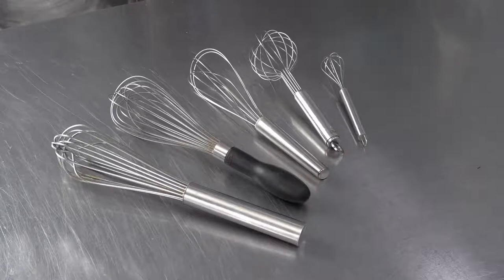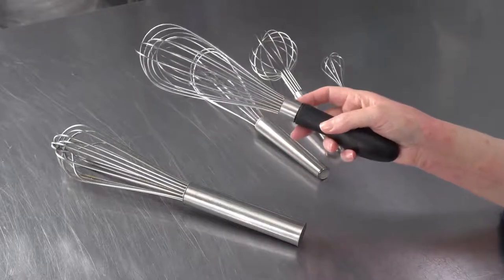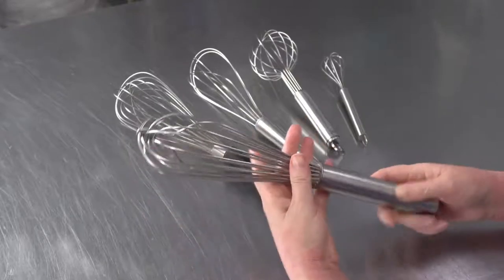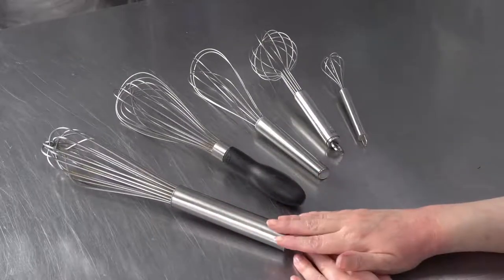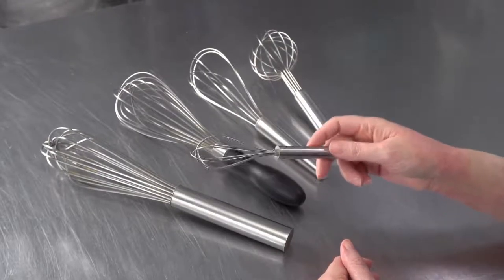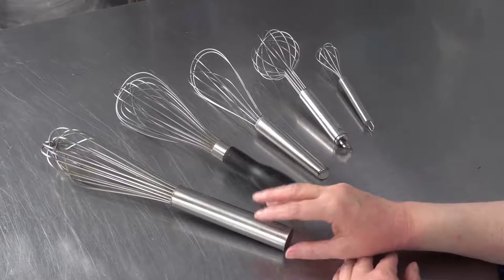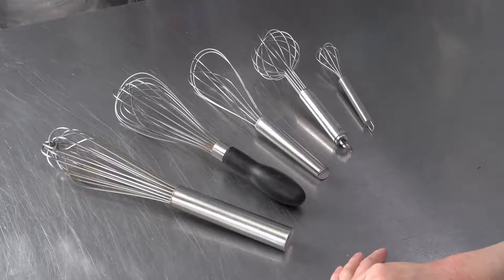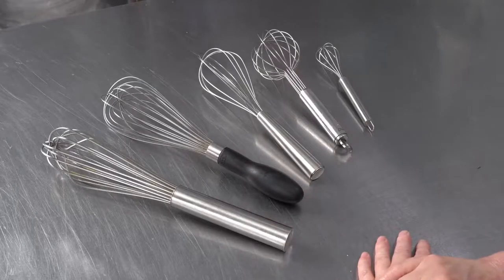Amazon com OXO Good Grips 11 Inch Balloon Whisk Home & Kitchen